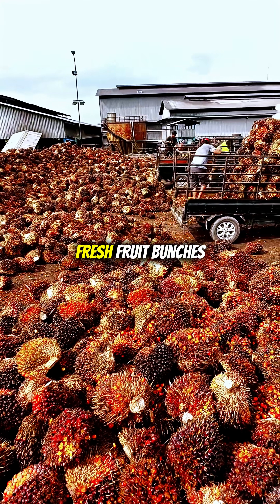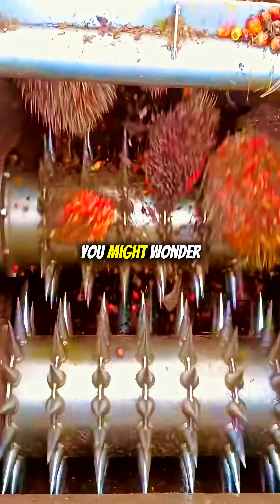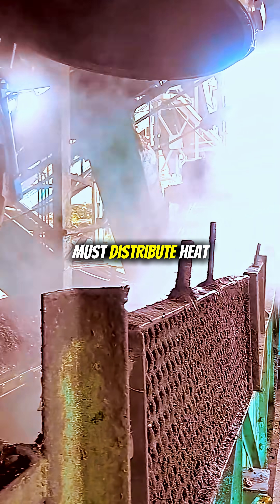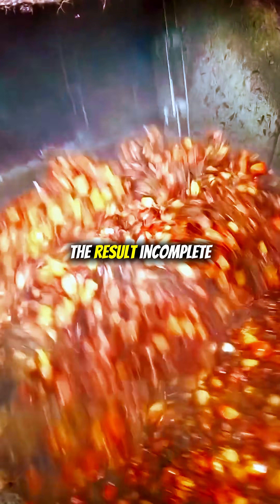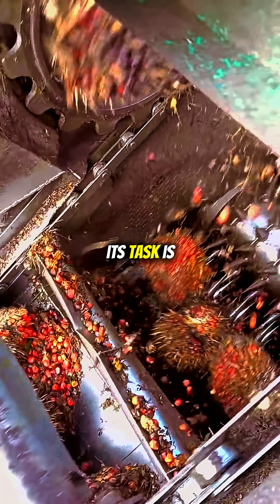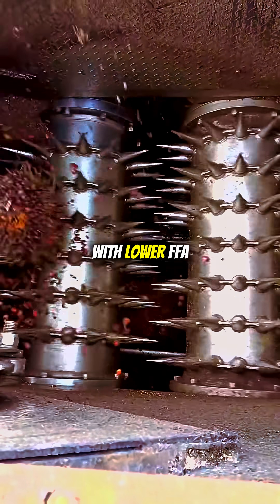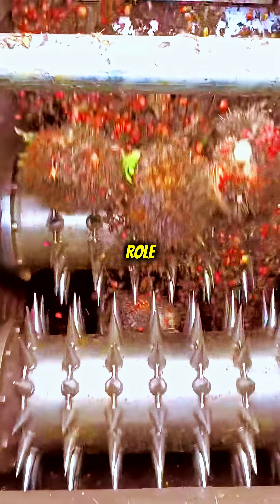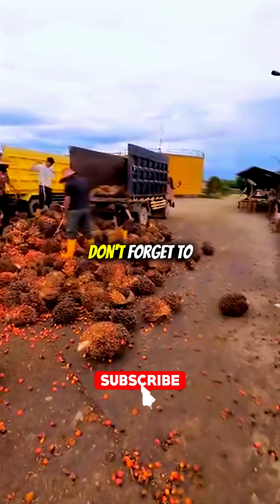Why Fresh Fruit Bunches Must Be Split in Palm Oil Processing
Discover one of the hidden secrets inside a modern palm oil mill: the bunch splitter.
Before entering the sterilizer, fresh fruit bunches must be split to ensure steam penetrates evenly. This simple yet crucial step prevents high free fatty acids (FFA), improves oil quality, and reduces oil loss.

From splitting dense bunches to maximizing yield, the bunch splitter is the first gatekeeper of efficiency and quality in palm oil production.

👉 Watch to learn how this unsung hero keeps palm oil mills running at their best.